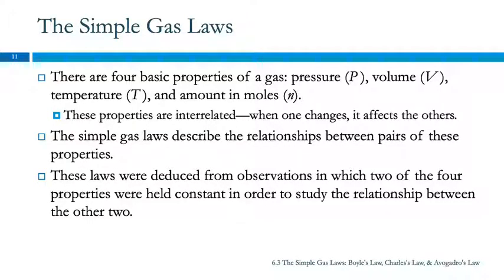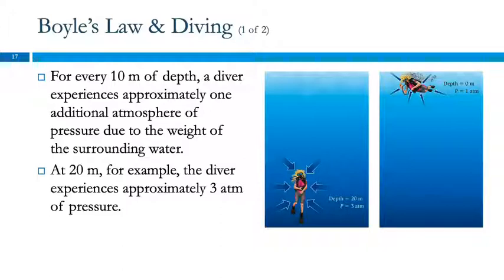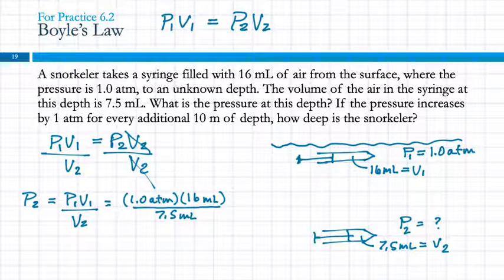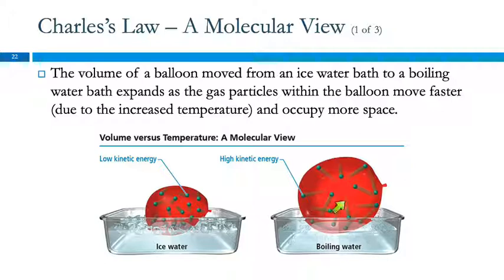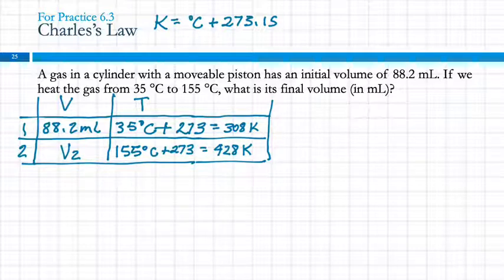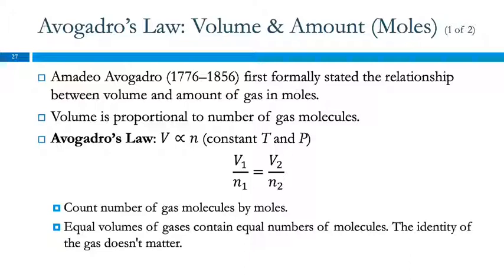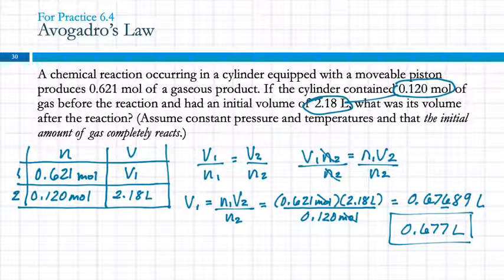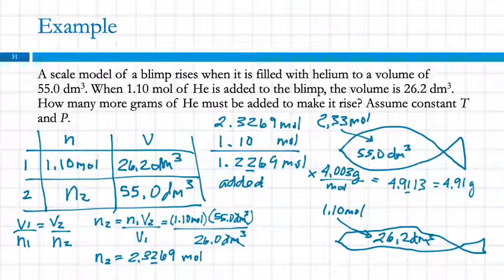6.3 The Simple Gas Laws: Boyle's Law, Charles's Law, & Avogadro's Law